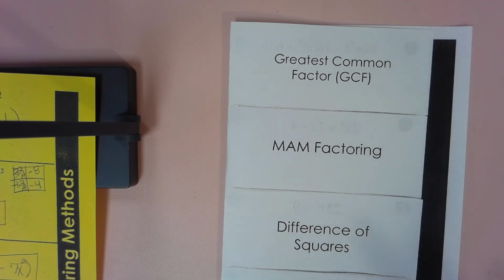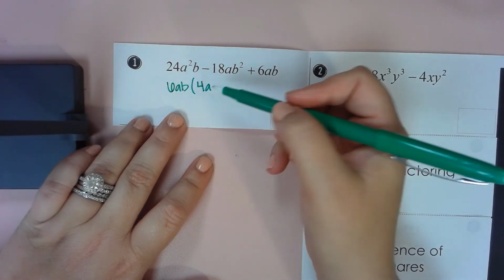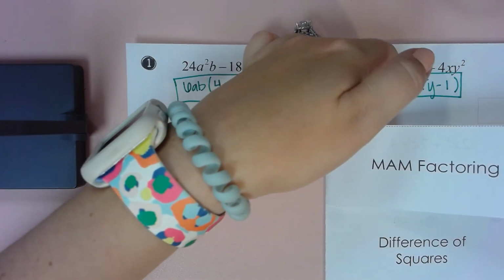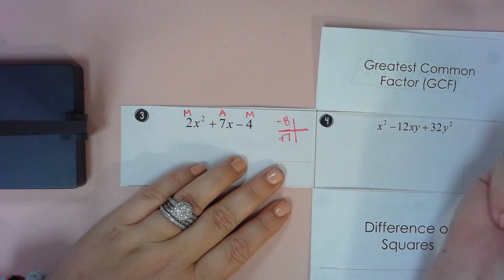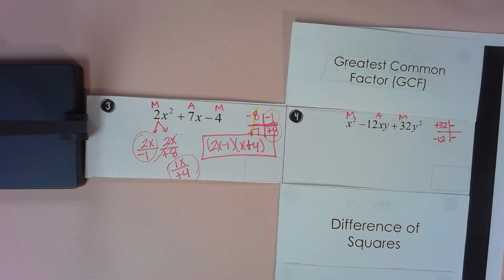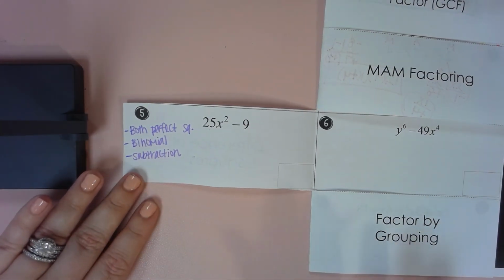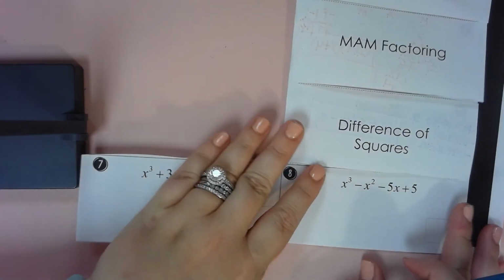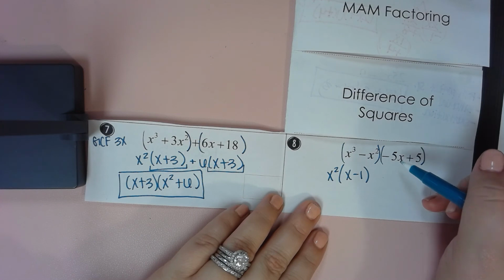Algebra 2 (s1) Factoring INB page